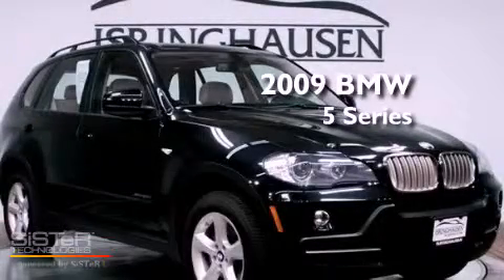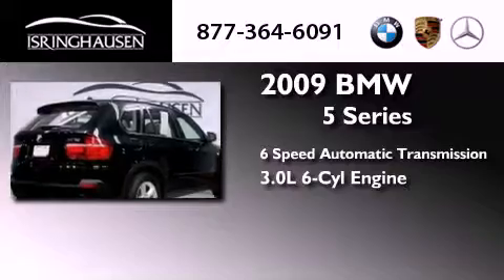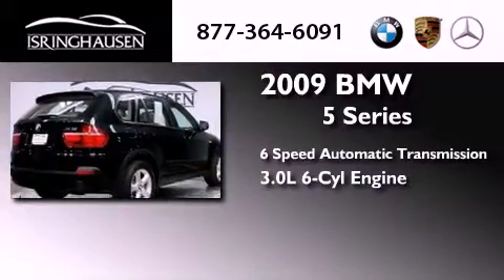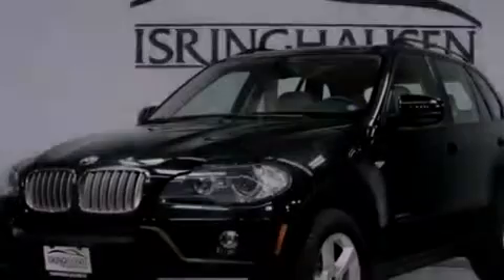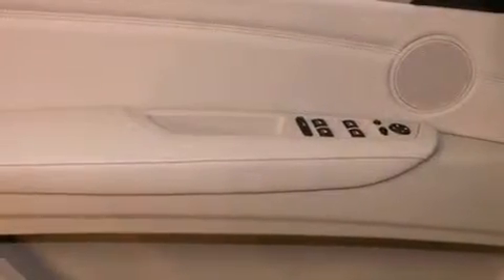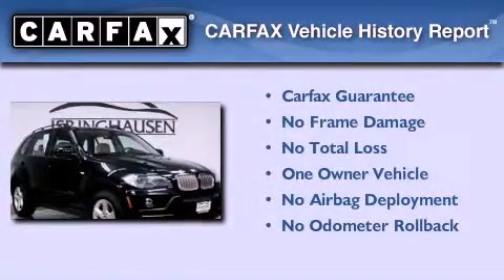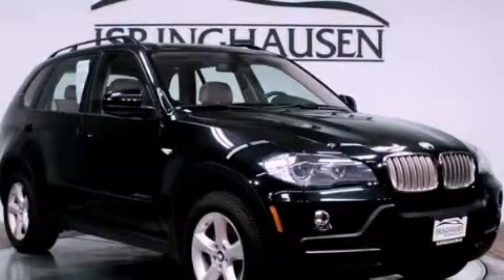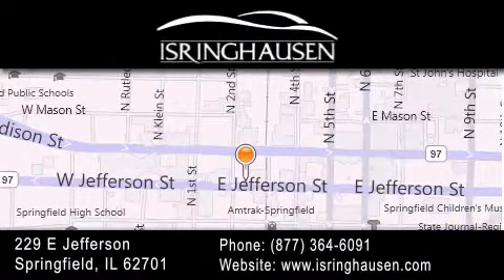2009 BMW xDrive35d IL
Year : 2009
 Make : BMW
 Model : X5-Series
 Trim : xDrive35d
 Engine : Diesel I6 3.0L/183
 Trans . : Automatic
 Exterior : Black Sapphire Metallic
 Miles : 35,081
 Interior : Sand Beige
 Stock : 98670A